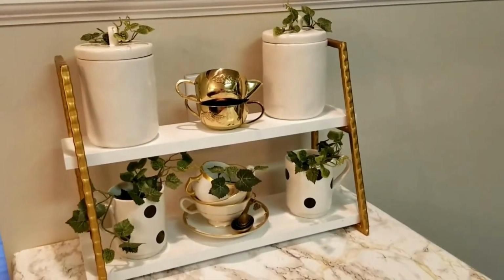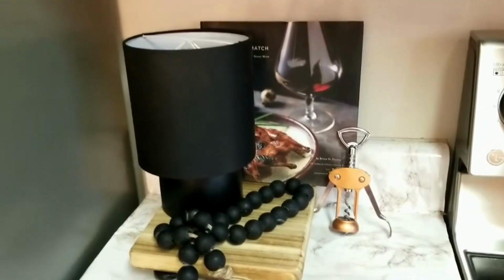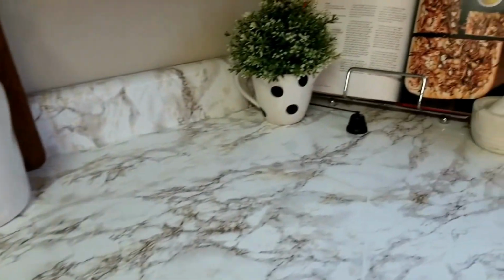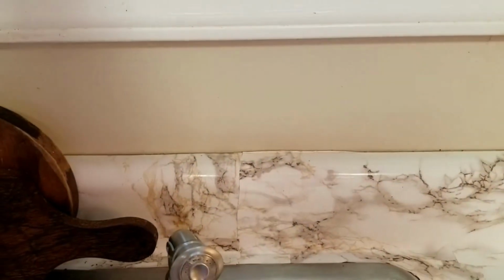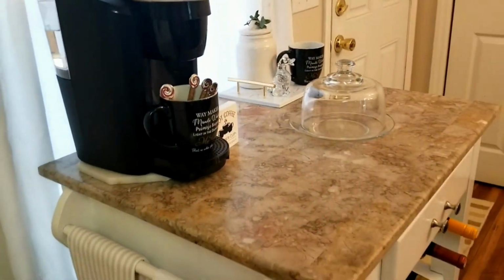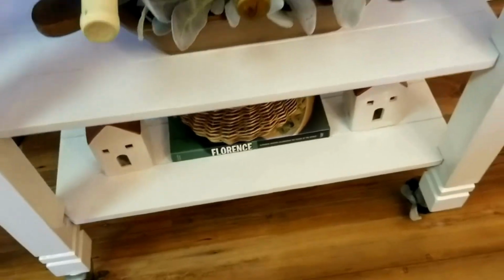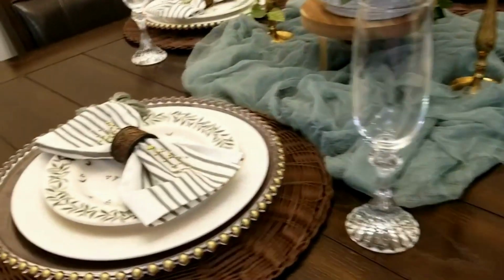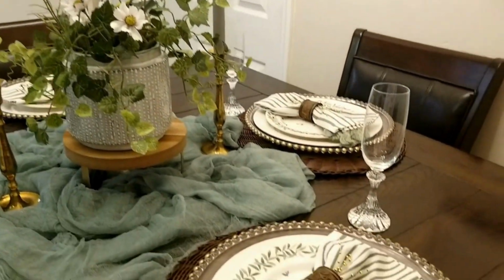*NEW* SPRING KITCHEN TOUR/ COZY KITCHEN DECORATING IDEAS/ REALISTIC HOME DECOR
Hello Everyone! Today I am sharing my Spring Home Kitchen Tour for 2023 with practical ideas for the kitchen. I am mixing the old with the new and sharing tips of how to find amazing home décor at realistic prices! I hope you all enjoy the video! Thank you so much for the continued support!  GOD Bless-Wendy